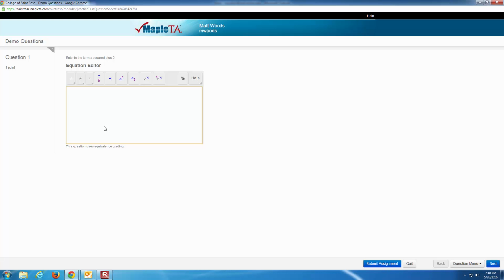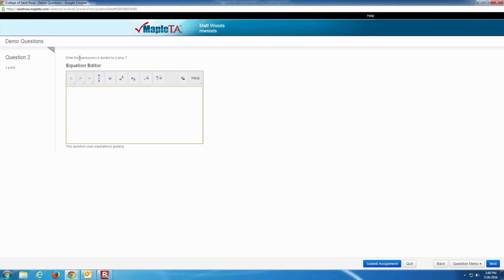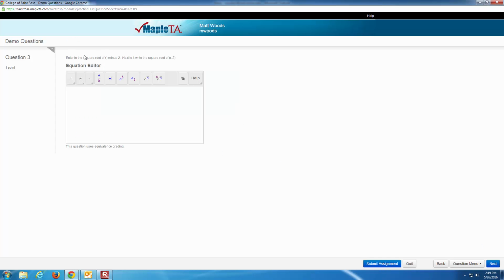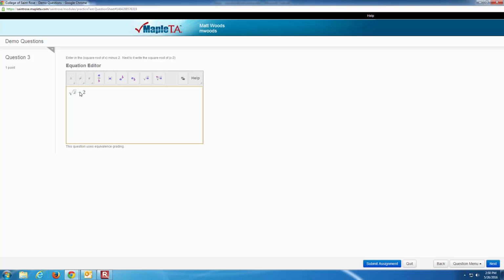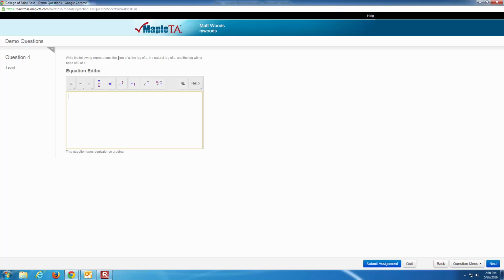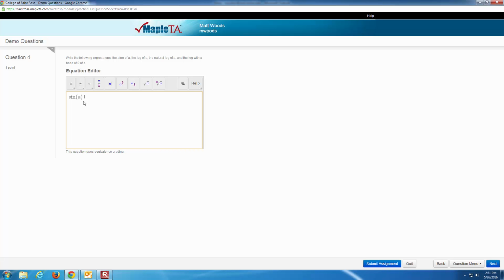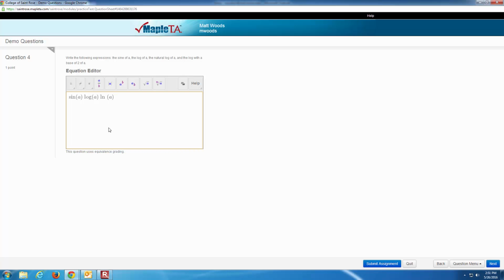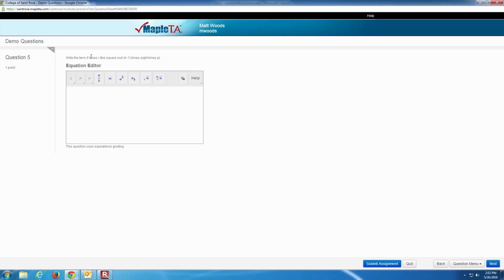Entering in Answers in Maplesoft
This video will help you enter in your answers in Maplesoft for the Math Placement Test.
Go to:
0:00 For exponents
1:29 for fractions
2:14 for radicals (square-roots)
3:06 for trig functions and logs and subscripts
4:44 for special characters (i, pi, e, etc.)
5:36 for my contact information